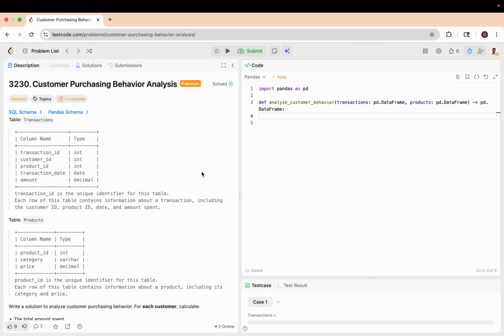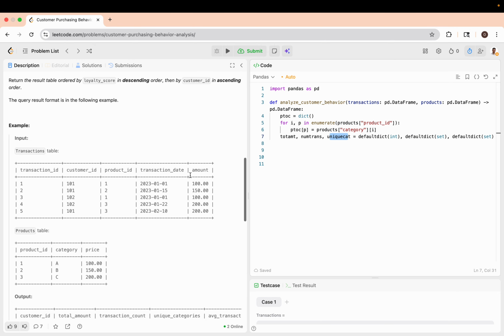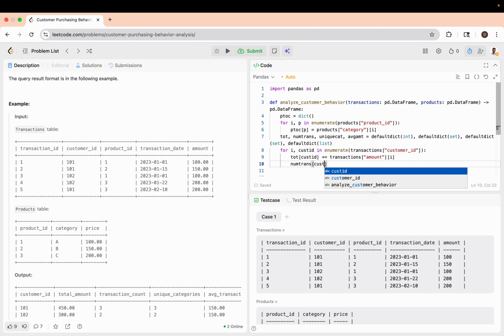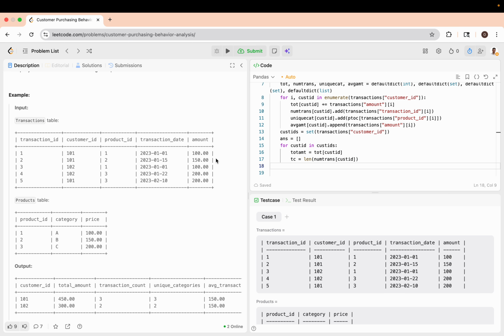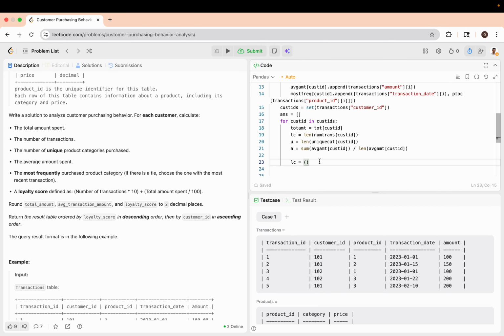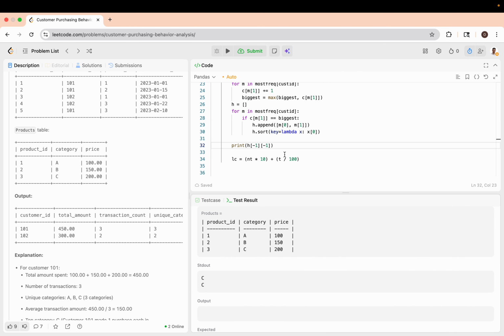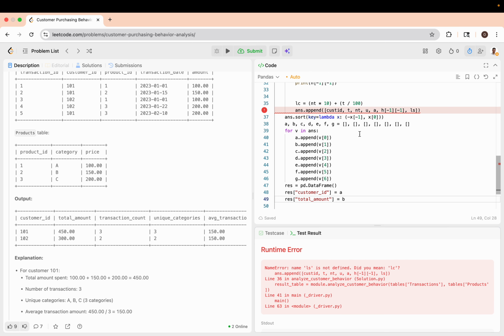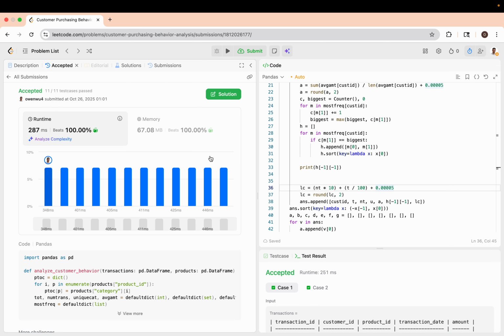Customer Purchasing Behavior Analysis